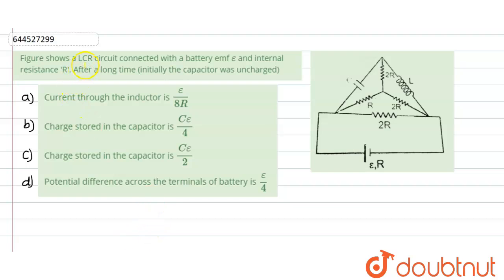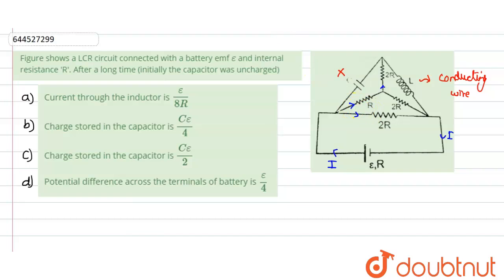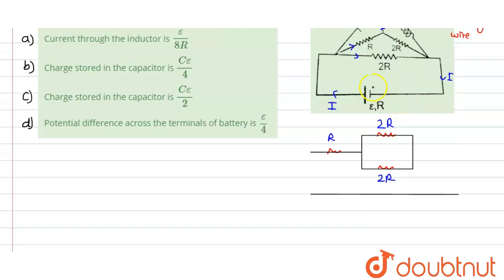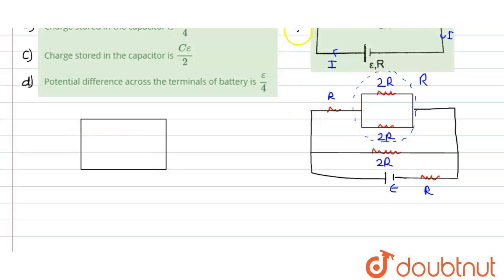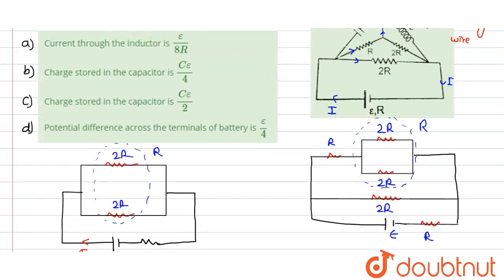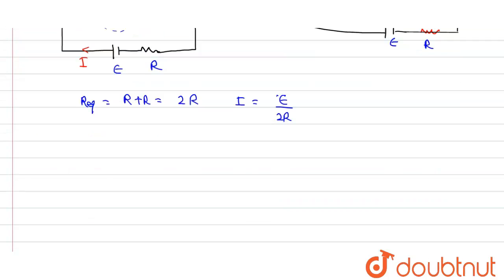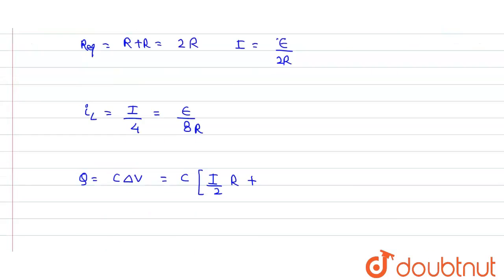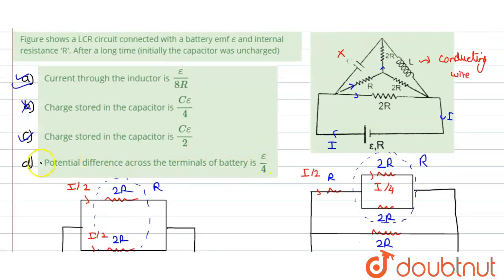Figure shows a LCR circuit connected with a battery emf epsilon and internal resistance \'R\'. A...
Figure shows a LCR circuit connected with a battery emf epsilon and internal resistance \'R\'. After a long time (initially the capacitor was uncharged)
Class: 12
Subject: PHYSICS
Chapter: DAILY PRACTICE PROBLEM
Board:IIT JEE

👉 Have Any Query? Ask Us.